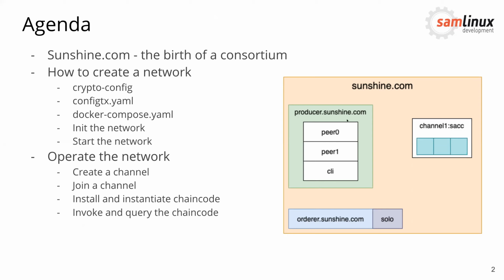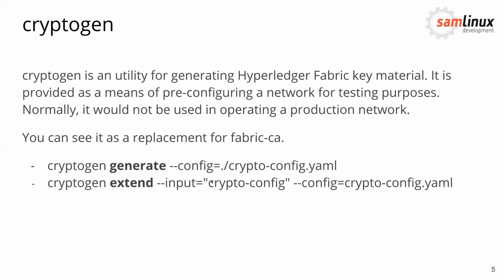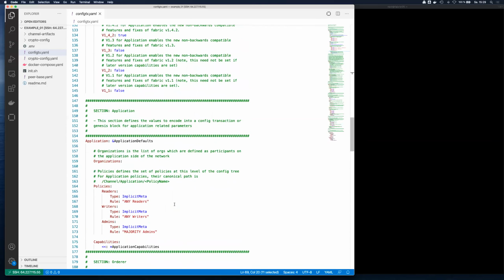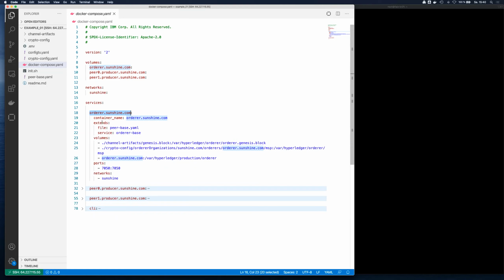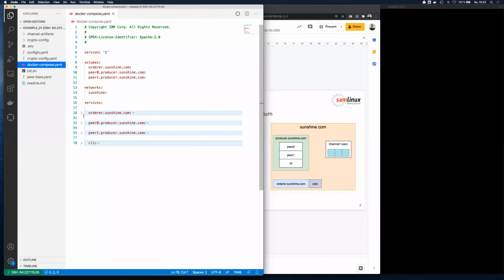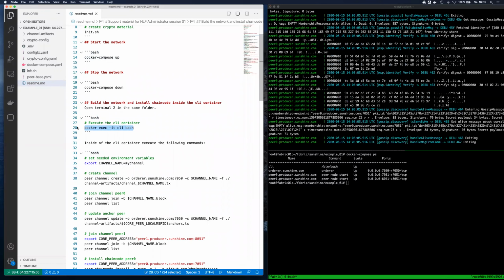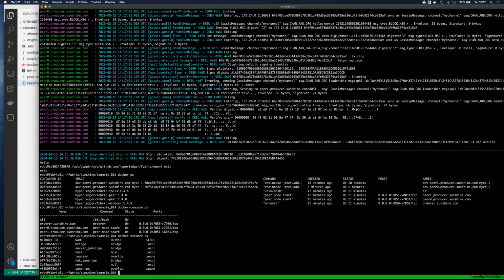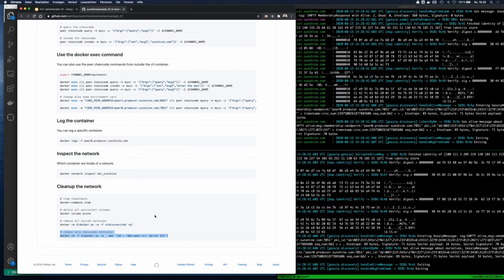Hyperledger Fabric (HLF) - Creating a Consortium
A recording of the Study Circle session hosted by Hyperledger Sweden on August 15, 2020 featuring a discussion led by by Roland Bole about using Hyperledger Fabric to create a consortium.

More about the Study Circles hosted by Hyperledger Sweden are